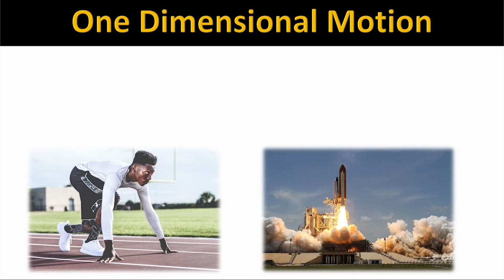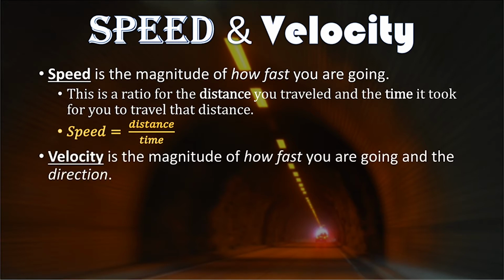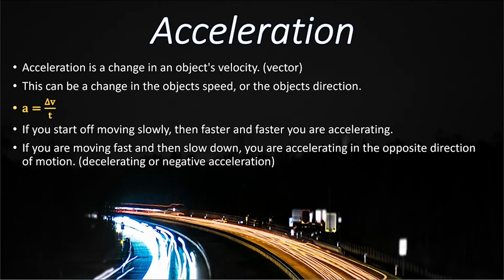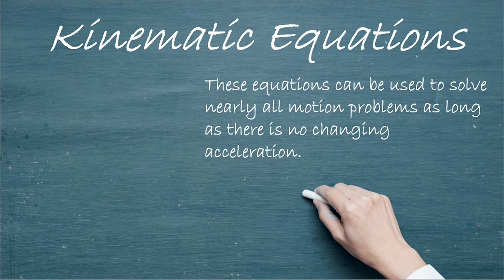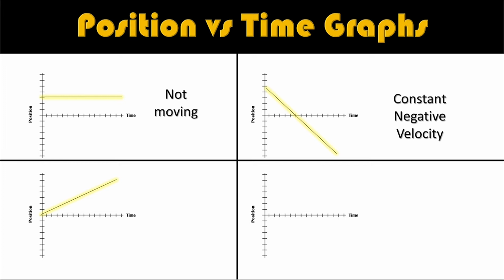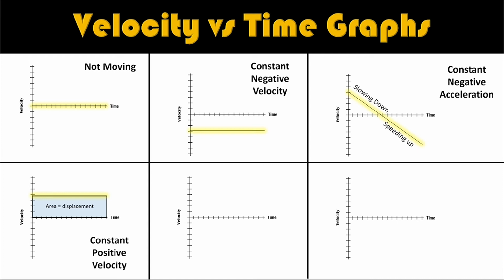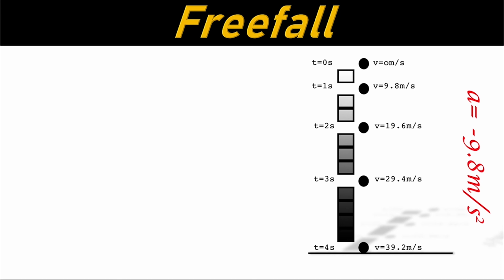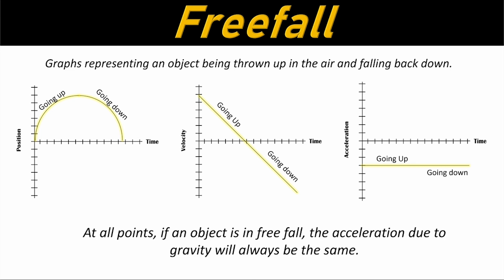Everything About One Dimensional Motion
Learn everything about one dimensional motion in just 32 minutes. This video covers the following topics.
- Speed
- Velocity
- Acceleration
- Acceleration vs. Time Graphs
- Free Fall

This is great for an introduction to 1-D motion and a quick review of everything you have already learned.